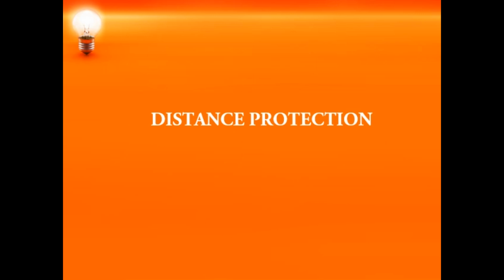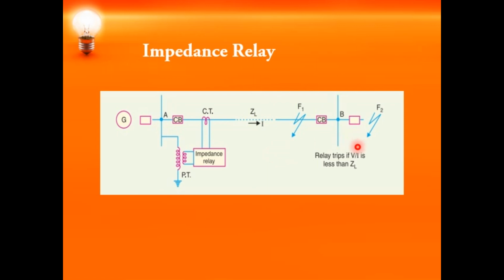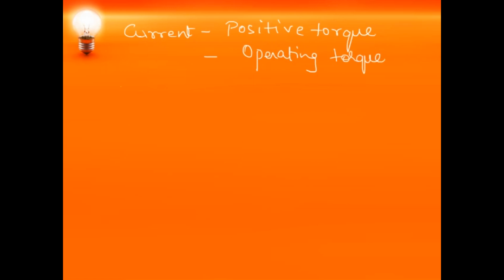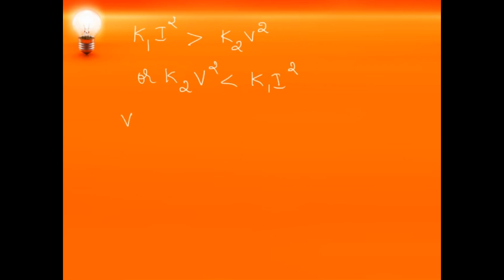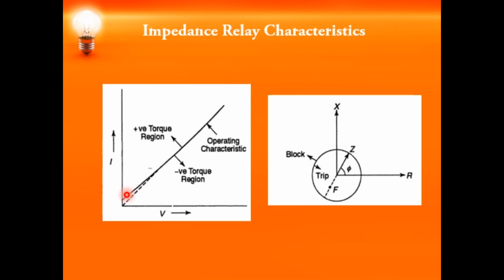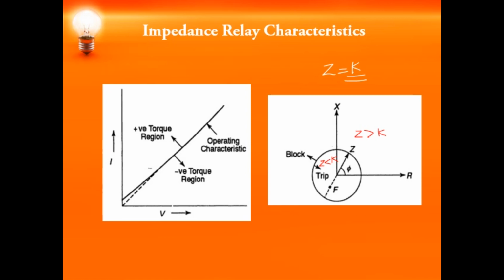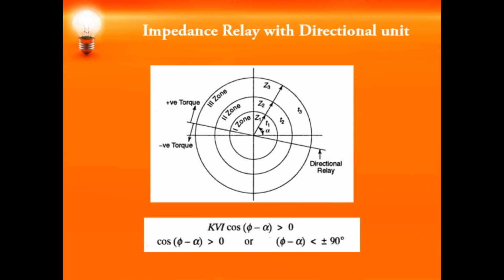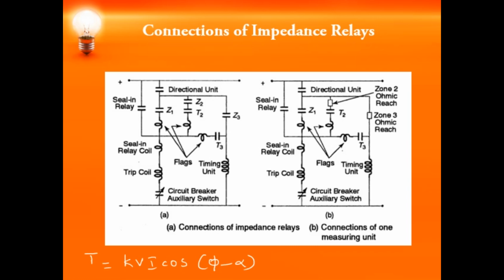VTU PSP 17EE72 M2 L10 IMPEDANCE RELAYS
This video explains various types of numerical overcurrent relays.